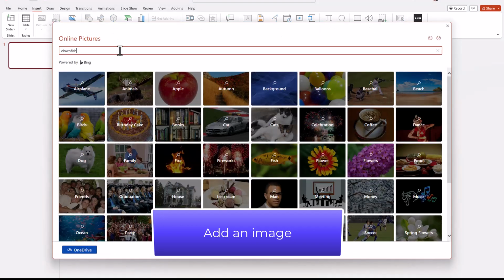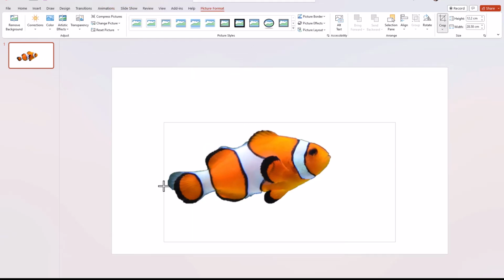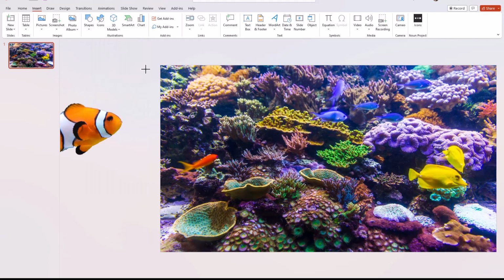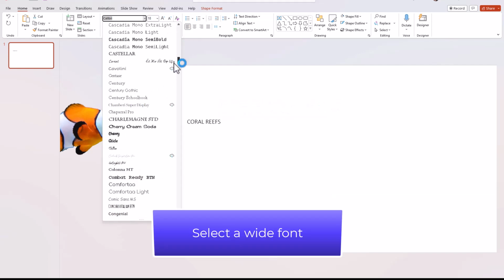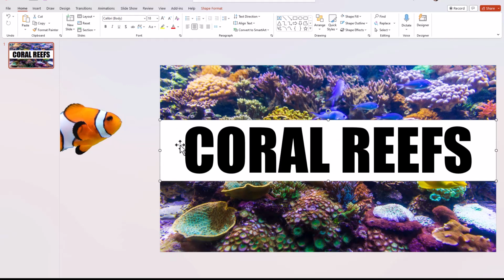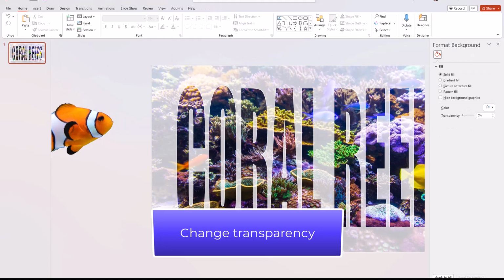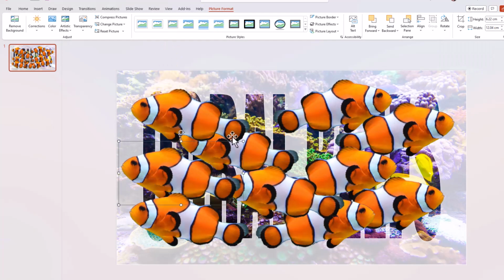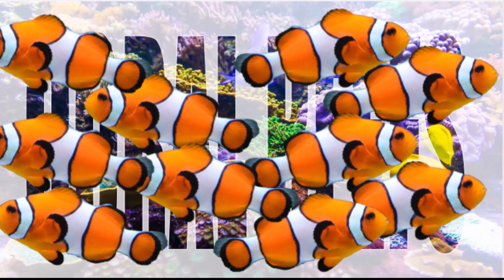Upgrade your powerpoint slides with this animation techique.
Want to make your PowerPoint presentations stand out? In this video, we’ll share practical design tips to help you create eye-catching slides that leave a lasting impression. From working with images and backgrounds to selecting the right fonts and mastering effects like transparency and morph transitions, you'll learn techniques that anyone can apply. Whether you're prepping for school or work, these tips will elevate your presentations and captivate your audience